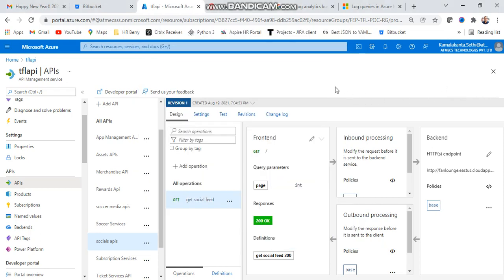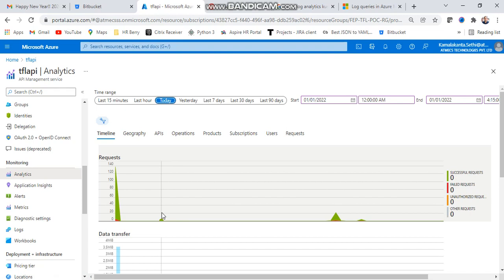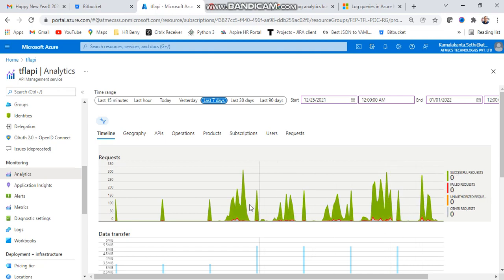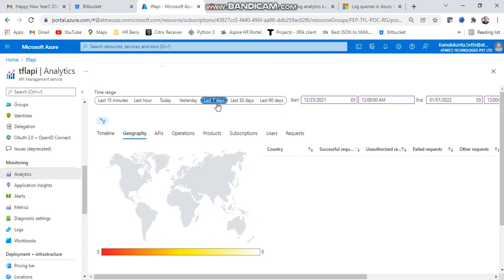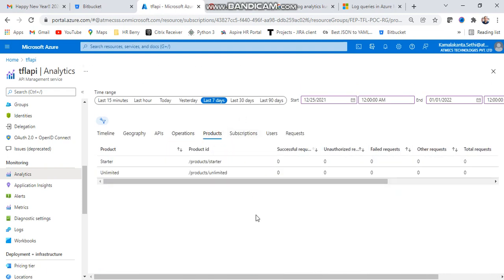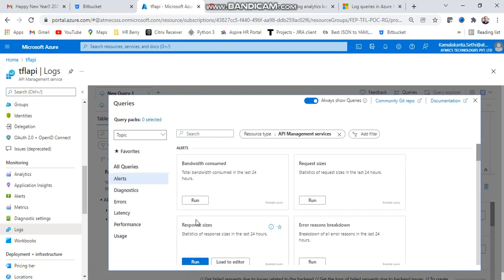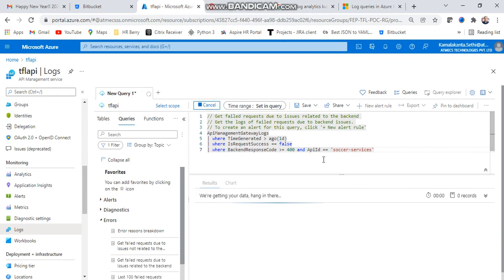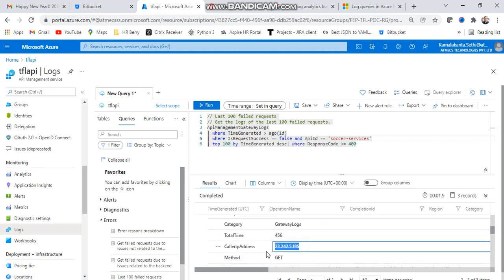Azure APIM Analyzing Logs and Monitor !!! # Azure revisit technology KKS Technology Channel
Azure API Management Analyzing Logs and Monitor !!! revisit technology
Azure API Management provides a scalable, multi-cloud API management platform for securing, publishing, and analyzing APIs.
The main use of Azure APIM is to have one central interface to create and manage APIs for applications and services.
This Azure API Management tutorial will teach you
-- How Monitor APIM
-- How Analyzing APIM Logs
-- Fix the API failure
-- Explain Kusto Query Language(KQL)